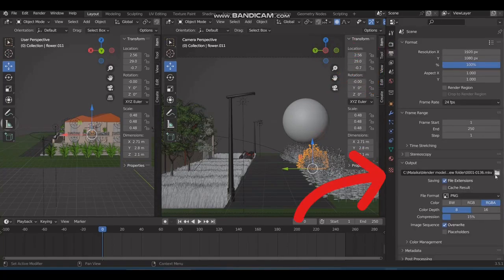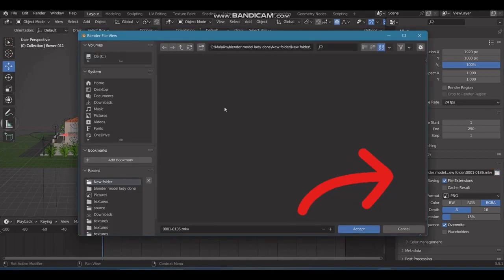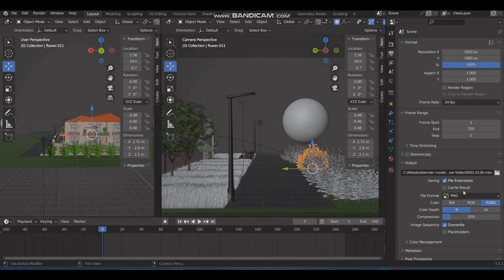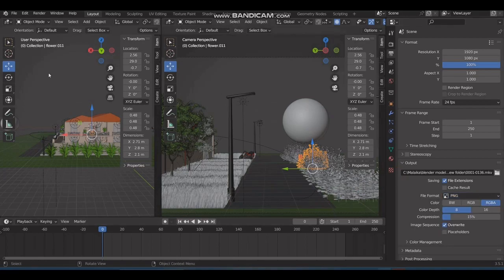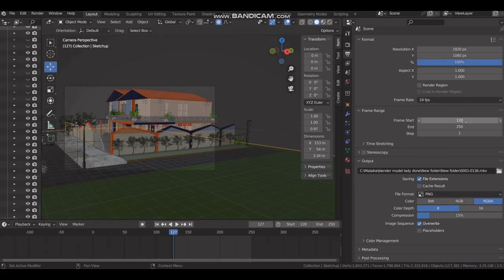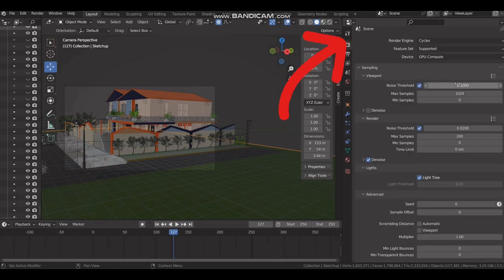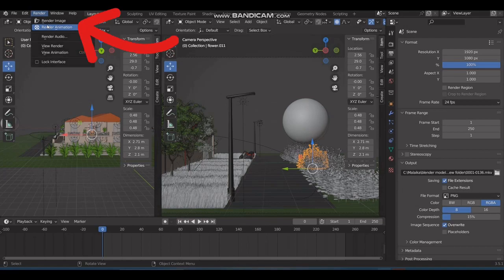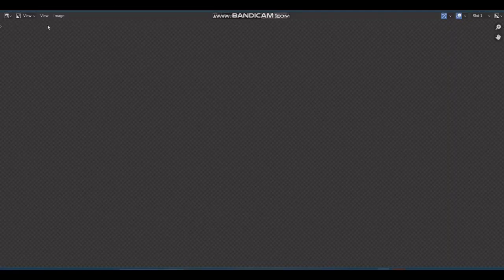HOW TO RENDER IN BLENDER PART 1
see part 2 of video  to see how to convert the images to video